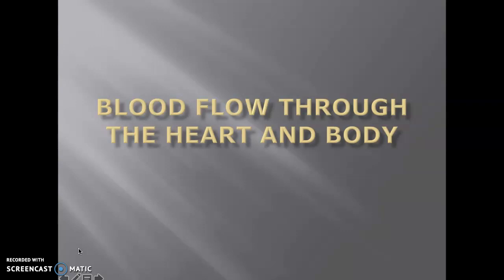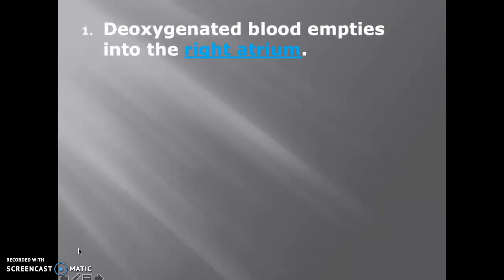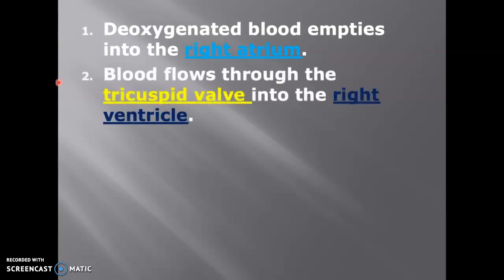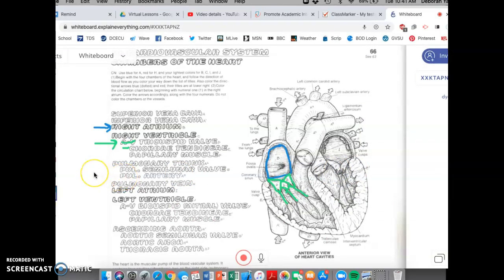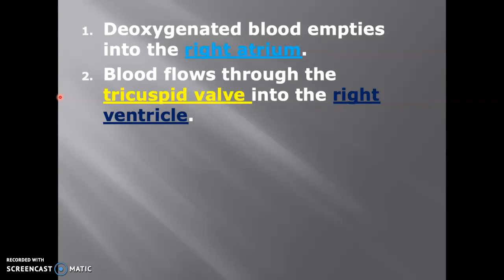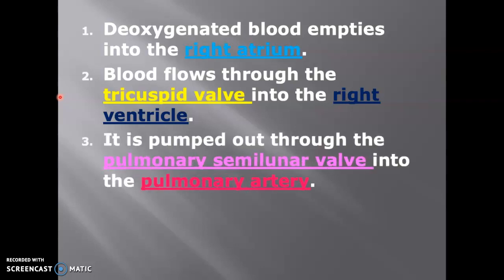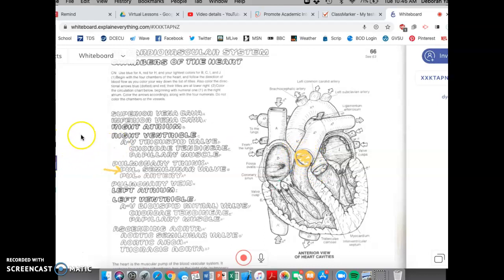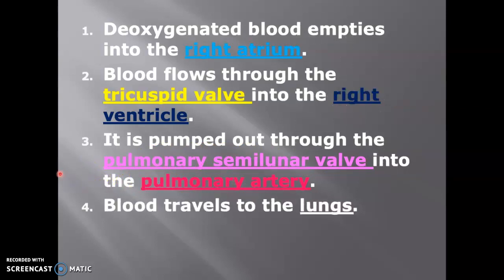Blood Flow Through Heart/Body #1